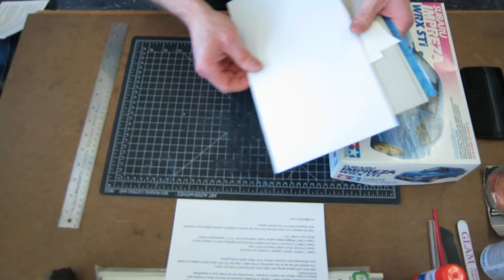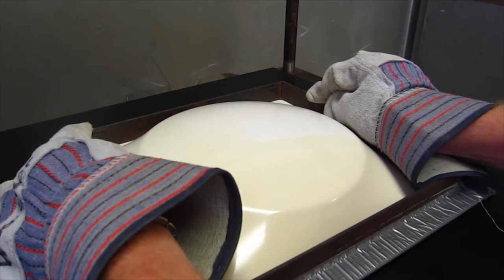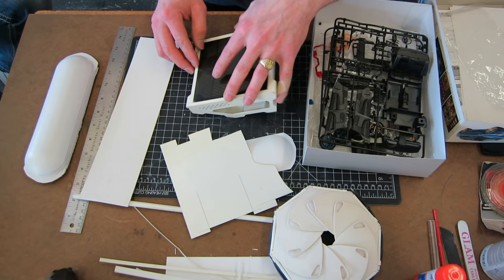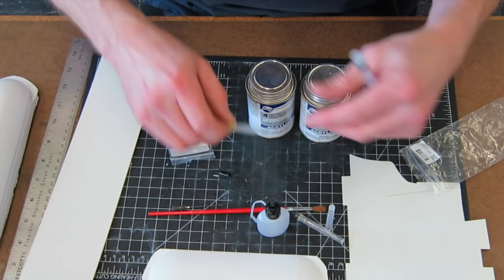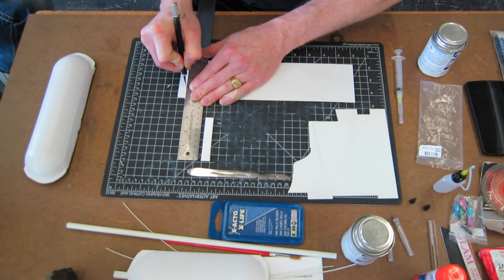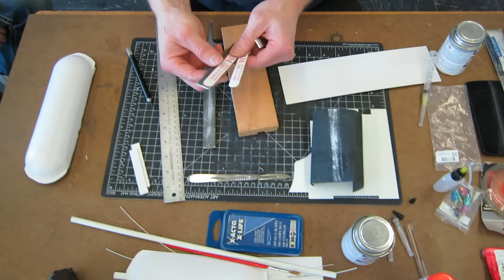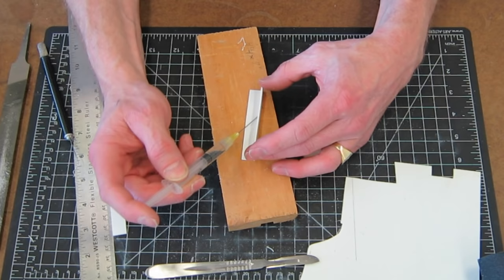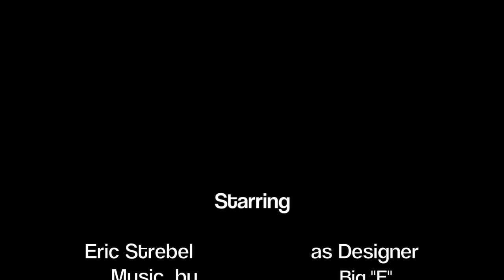Styrene Tutorial Guide basic intro plastic model making modeling tips and tricks (Part 1)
Basics of plastic modeling with styrene or polystyrene, including vacuum forming, gluing, solvent welding cutting and sanding, filing. Industrial Design model building video.

Styrene Sheets come in various color, thickness and texture.
Plastic Cement